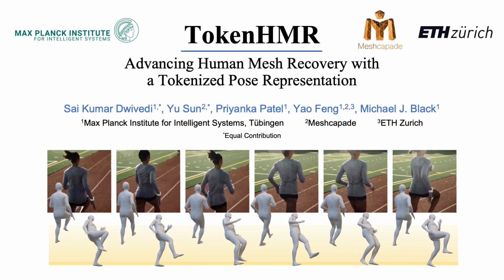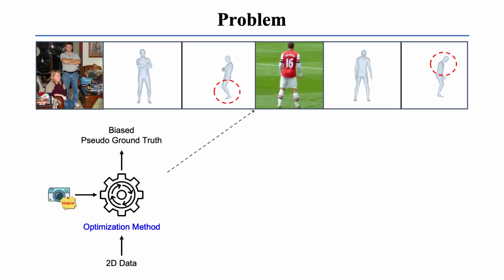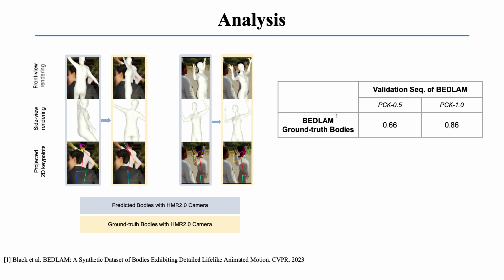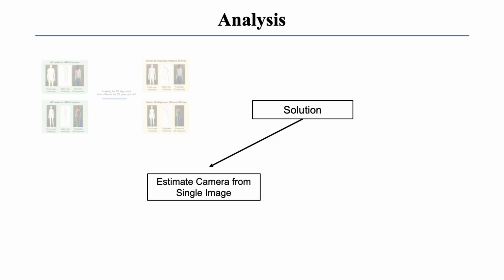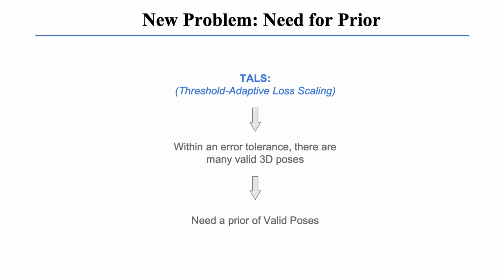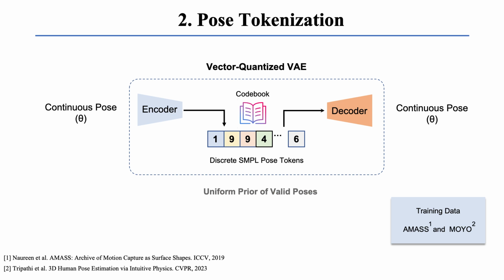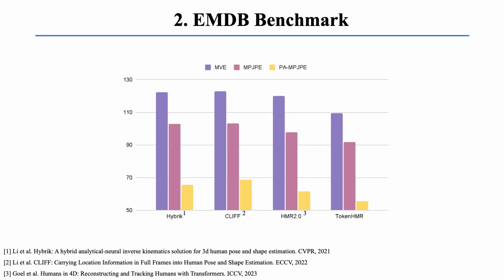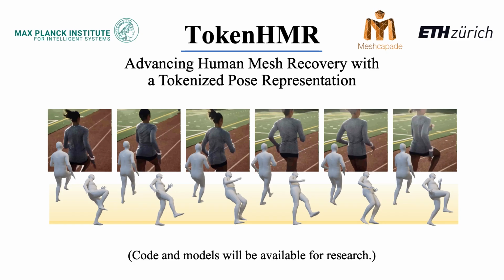TokenHMR: Advancing Human Mesh Recovery with a Tokenized Pose Representation (CVPR 2024)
We address the problem of regressing 3D human pose and shape from a single image, with a focus on 3D accuracy. The current best methods leverage large datasets of 3D pseudo-ground-truth (p-GT) and 2D keypoints, leading to robust performance. With such methods, we observe a paradoxical decline in 3D pose accuracy with increasing 2D accuracy. This is caused by biases in the p-GT and the use of an approximate camera projection model. We quantify the error induced by current camera models and show that fitting 2D keypoints and p-GT accurately causes incorrect 3D poses. Our analysis defines the invalid distances within which minimizing 2D and p-GT losses is detrimental. We use this to formulate a new loss “Threshold-Adaptive Loss Scaling” (TALS) that penalizes gross 2D and p-GT losses but not smaller ones. With such a loss, there are many 3D poses that could equally explain the 2D evidence. To reduce this ambiguity we need a prior over valid human poses but such priors can introduce unwanted bias. To address this, we exploit a tokenized representation of human pose and reformulate the problem as token prediction. This restricts the estimated poses to the space of valid poses, effectively providing a uniform prior. Extensive experiments on the EMDB and 3DPW datasets show that our reformulated keypoint loss and tokenization allows us to train on in-the-wild data while improving 3D accuracy over the state-of-the-art. Our models and code are available for research at tokenhmr.is.tue.mpg.de.